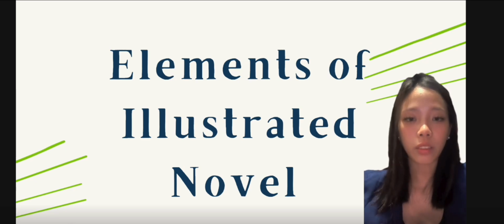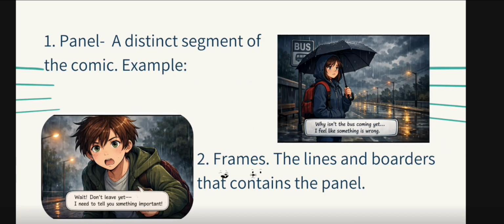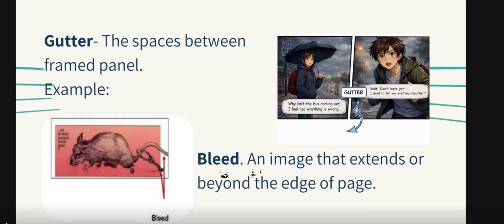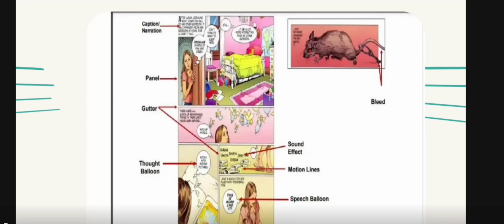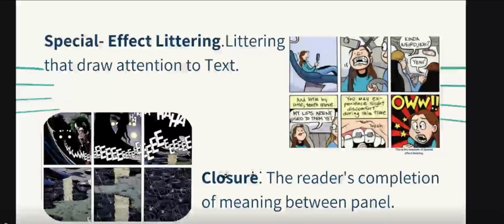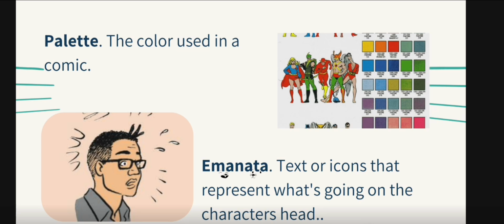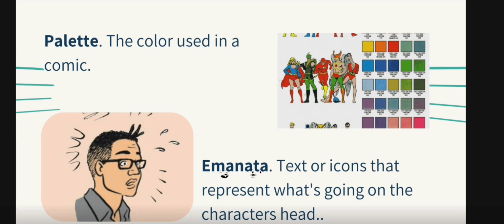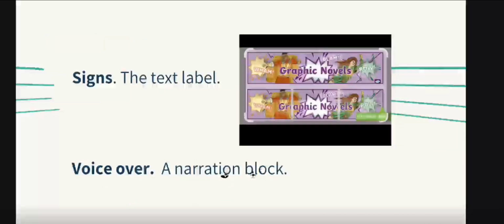April 18, 2026